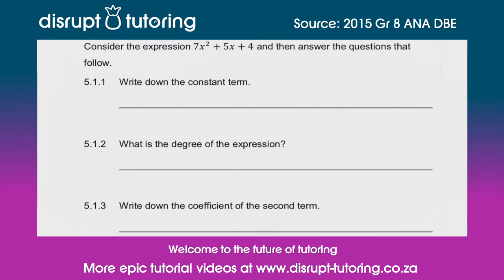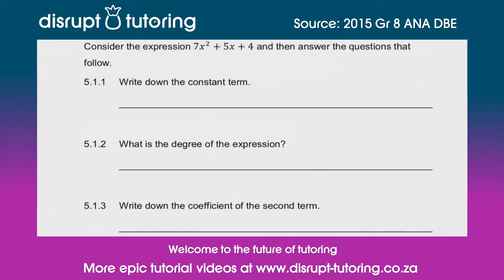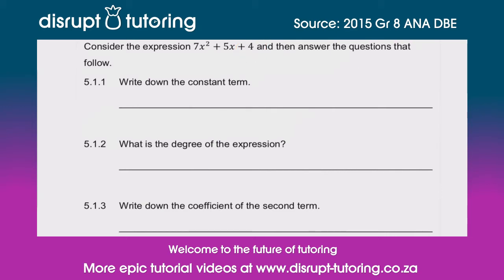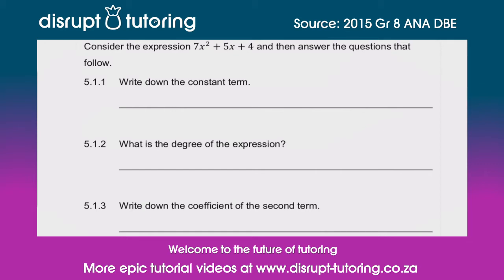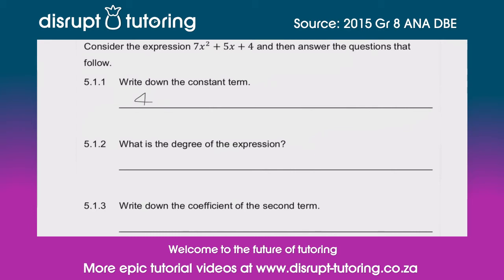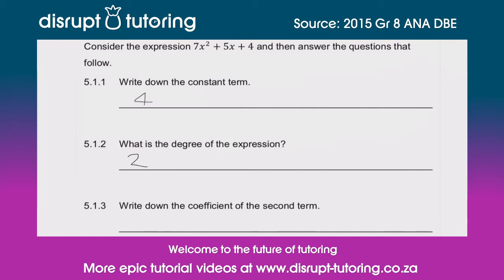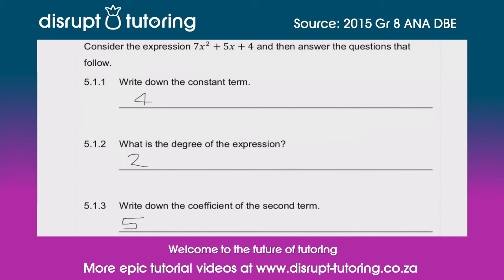#50 Important terminology (variable, coefficient, constant, degree)